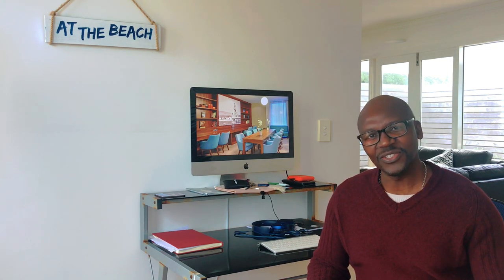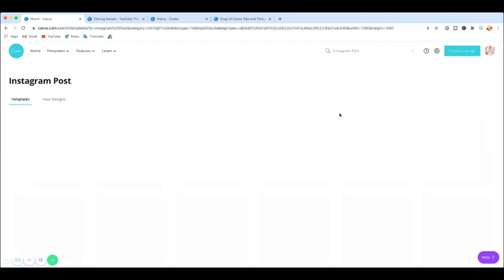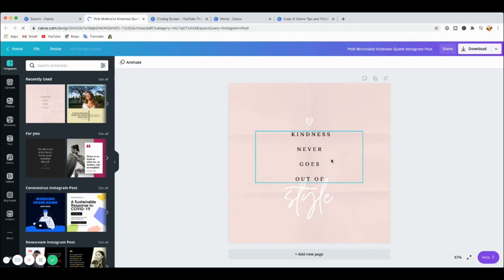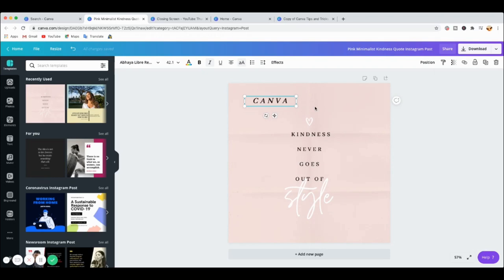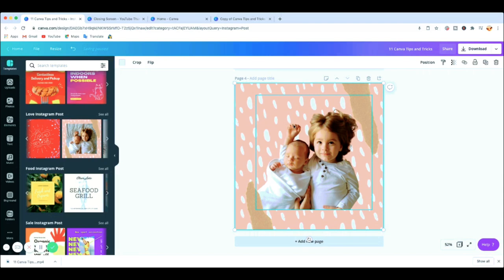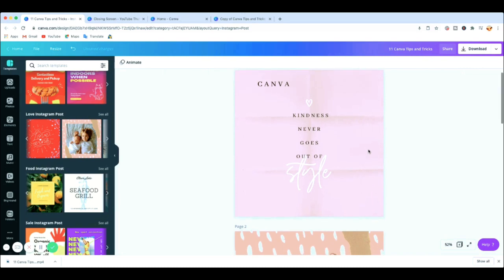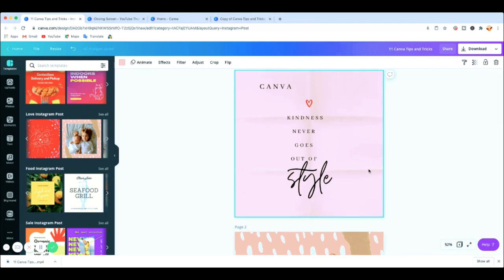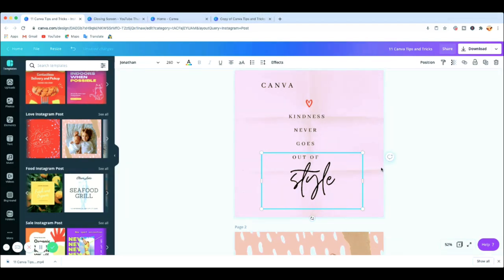Canva Tips and Tricks - You Might Not Be Using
Canva Tips and Trick - You Might Not Be Using; In this video tutorial, I'll show you some great Canva Tips and Tricks that you might not be using or have not heard of before.

This Canva tips and tricks tutorial is also great for beginners to learn how to make their content creation more easy, efficient and save time. The tutorial is based on the current Canva 2.0 in 2020.

Canva is an AWESOME, easy-to-use graphic design software suitable for all and it's worth trying. You will love and these Canva Tips and Tricks as they will save you loads of time! Enjoy!!
Check out this video link if you're new to Canva, it's a great starting point as a beginner

*Exercise Habits: The Habits Affordable To help you Change Your Life and Achieve Freedom and Wellness